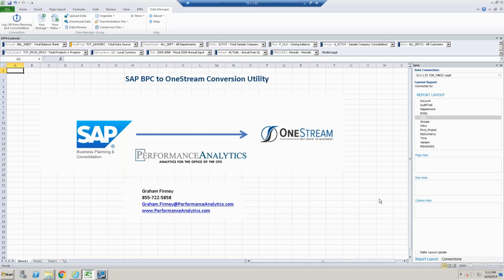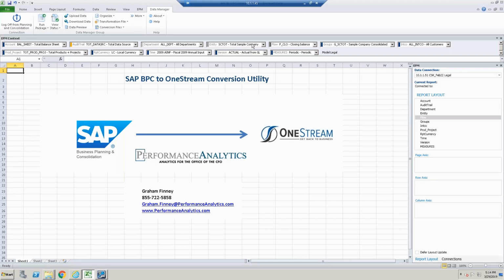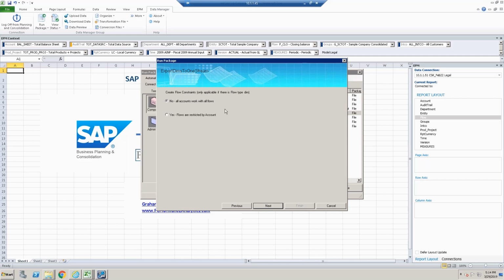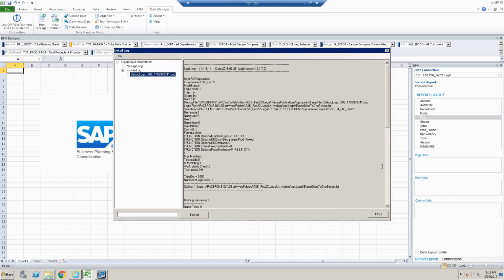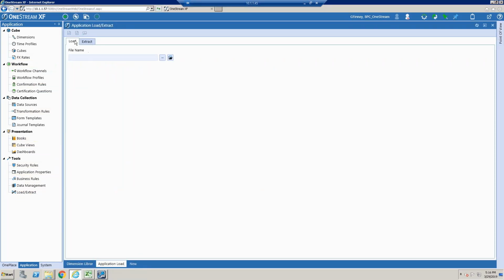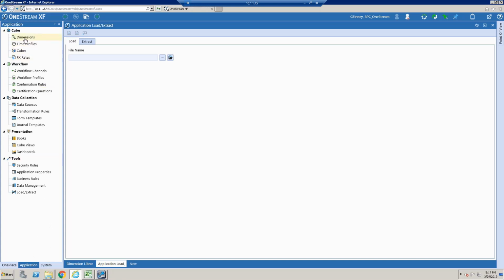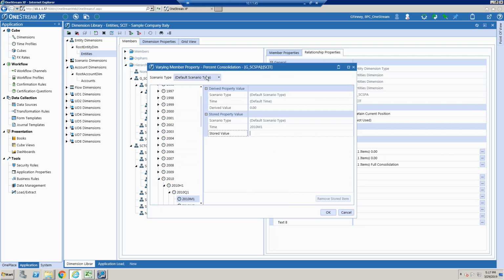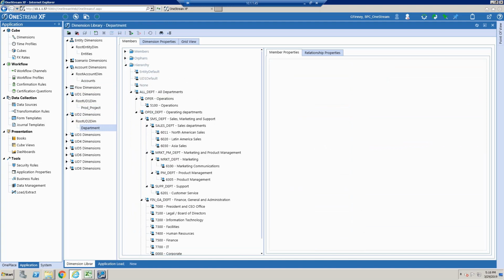SAP BPC to OneStream Conversion Utility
Overview
If you are considering switching from SAP Business Planning & Consolidation (BPC) to OneStream, you are on the right path!!  We can make it easier to do so by using our SAP BPC to OneStream Conversion Utility.  It literally takes minutes to extract the metadata from BPC and load it into OneStream.  We take care of the dimensions, hierarchies, properties and even the ownership and currency cubes.

1. It is great to see what your application will look like in OneStream before you start designing and building.  You get to:
• Touch it, feel it
• Understand the terminology
• Gain insight into how OneStream works

2. Kickstart your implementation!!  You design a OneStream application differently than a BPC application so we don’t suggest that you can bypass design.  But a major part of your dimensions are already built for you – you just have to tweak them to match your OneStream design.

3. Build Archive Cube - You can also use the Utility to take a snapshot of your BPC history and move it as is into a OneStream cube as an archive.  In this way, you can always retrieve the historical information once BPC is decommissioned.  This allows you to minimize the # of years of actuals and plan to import into your new OneStream application – leave the long history in the archive for future retrieval.